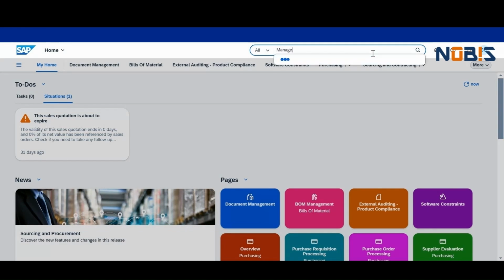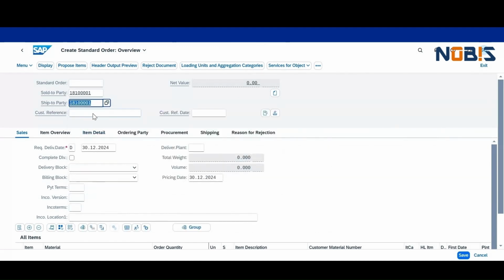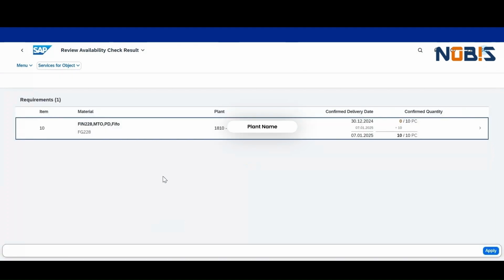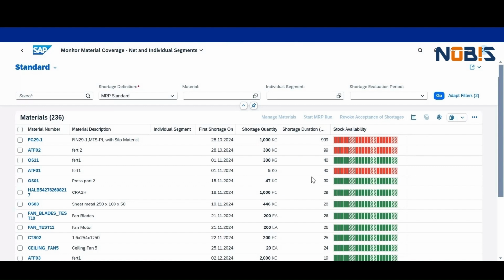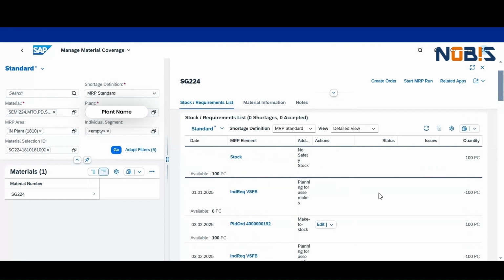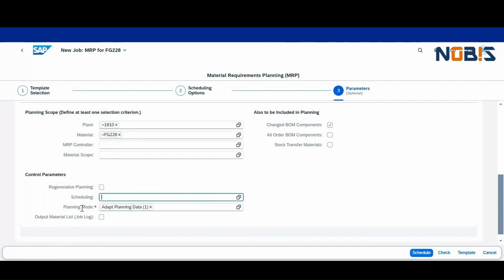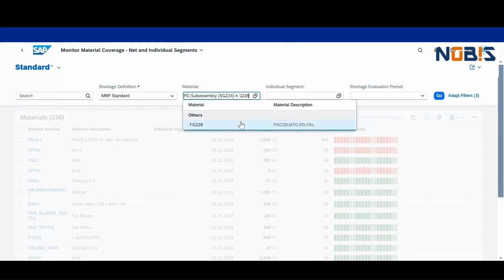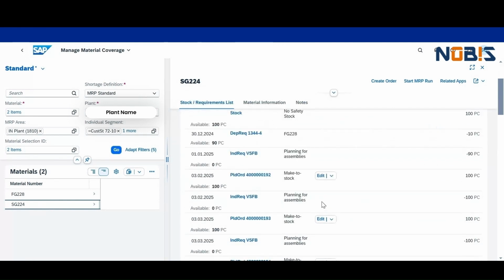Rise with SAP PP 1BM Make toOrder Production SFG Planning and Assembly Part4